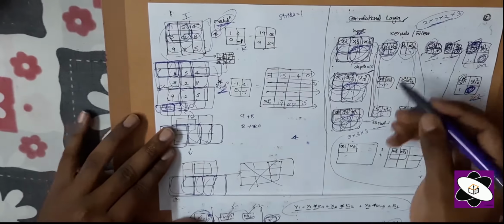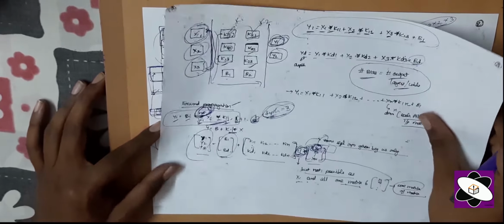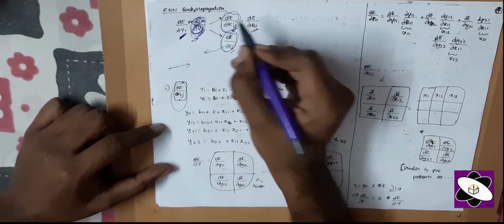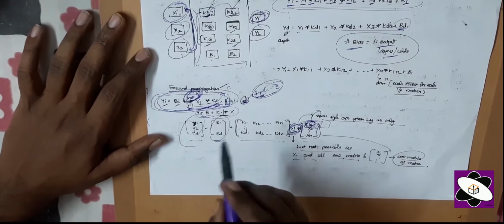CNN (Back & Forward Propagation) _ Module - Episode 3 | AirSketch | Cvrr_Learn | CVRROCKET